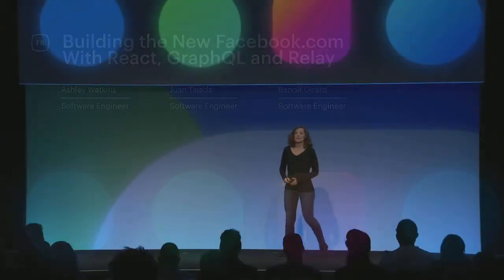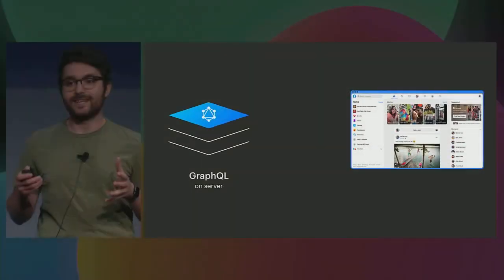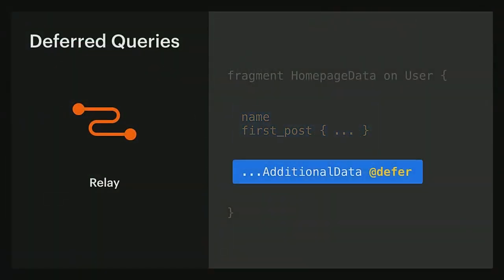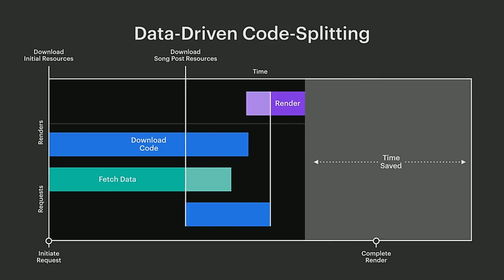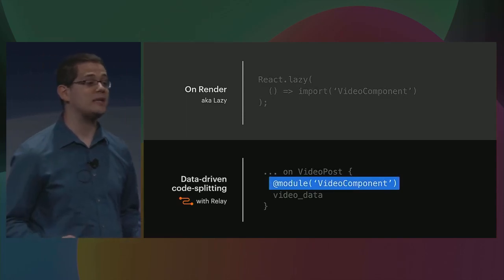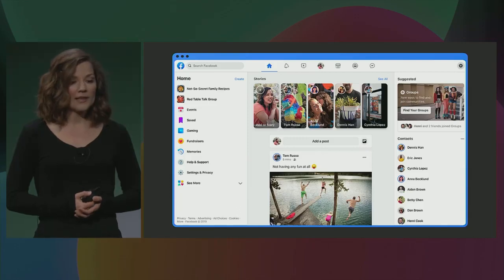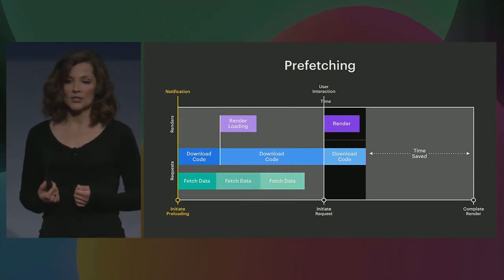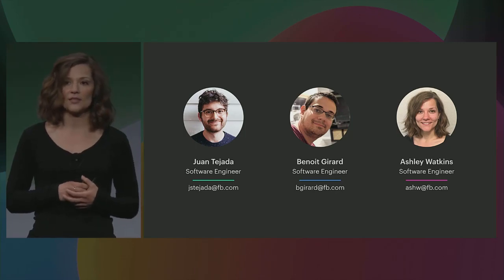Building the New facebook com with React, GraphQL and Relay